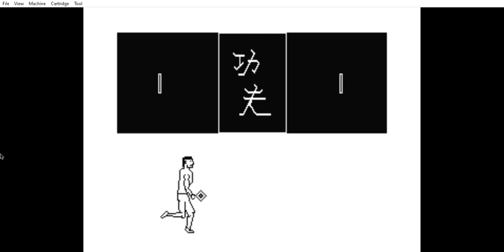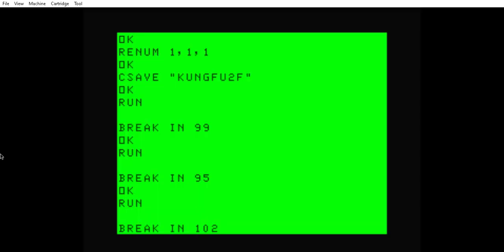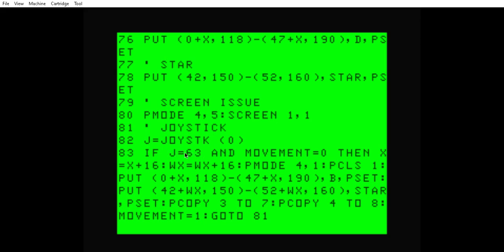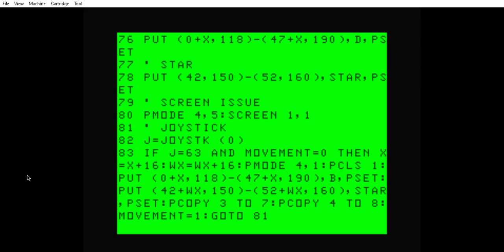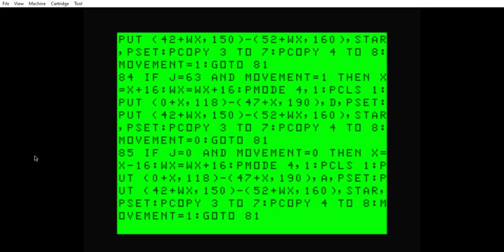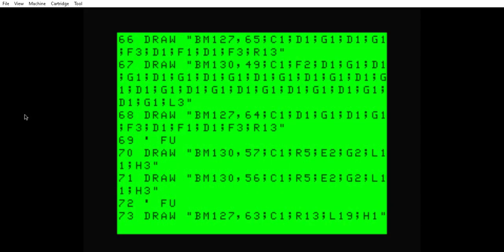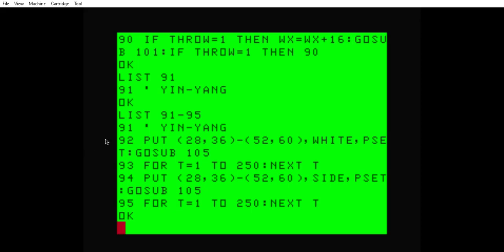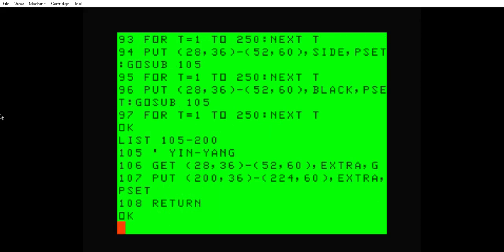Kung Fu Master Yin-Yang Animation